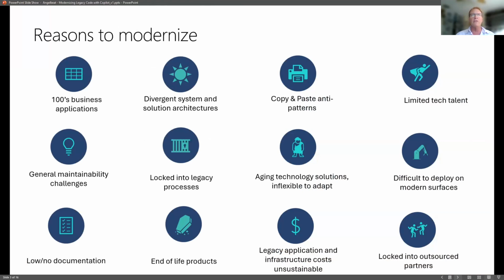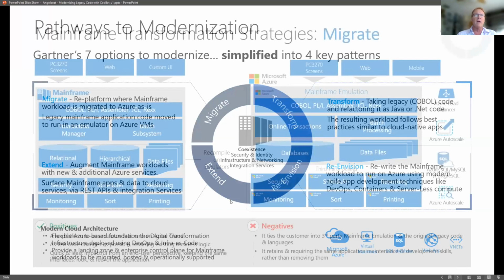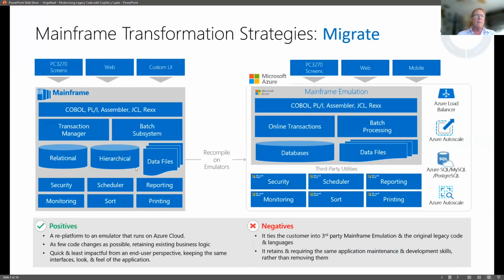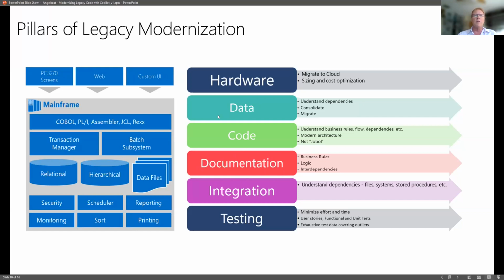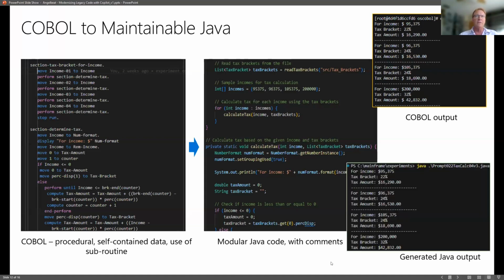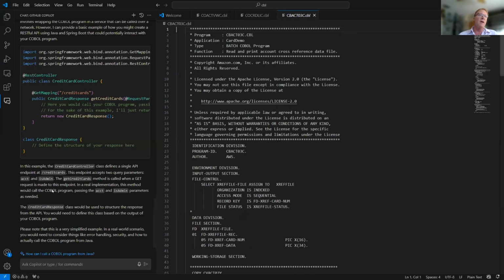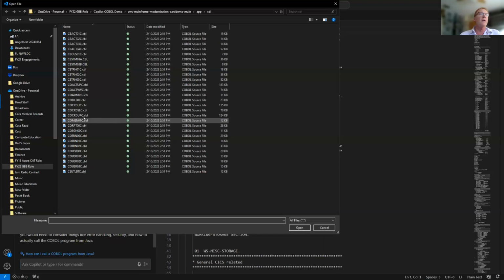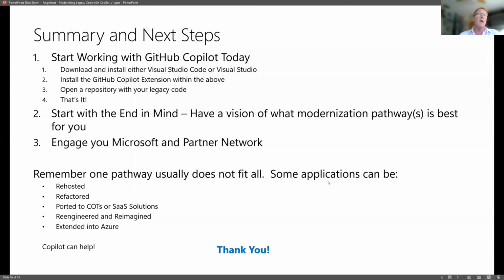Mainframe Modernization & Application Migration to the Cloud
Modernize the mainframe and midrange applications you rely on by running them on Azure. Rapidly address your company's needs at scale, using midrange and mainframe to cloud migration tools and services, without sacrificing functionality, security, or compliance.

-Leverage the capabilities of GitHub CoPilot in these areas:

-Collaborative Coding

-Automation & CI/CD

-Security

-Client Apps

-Project Management

-Team Administration

-Community Engagement